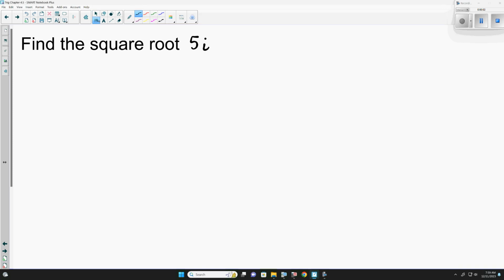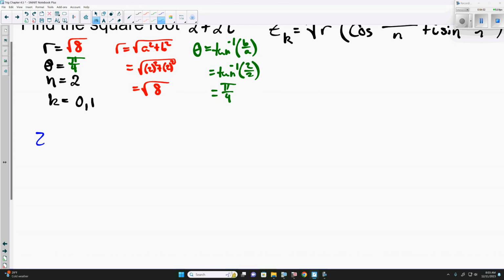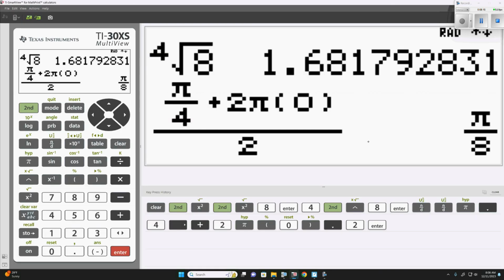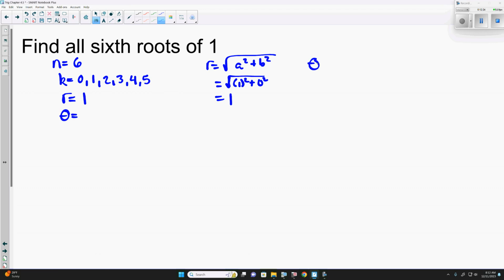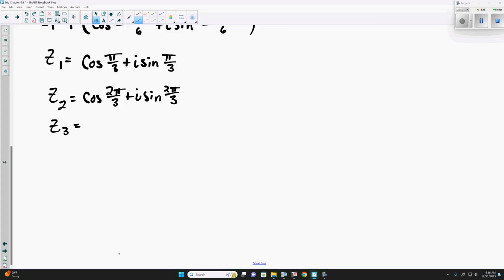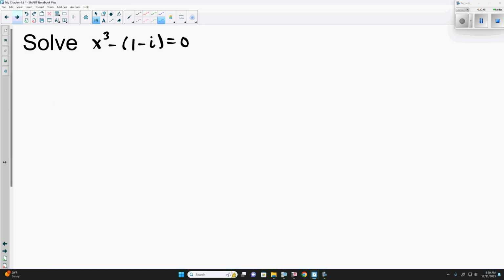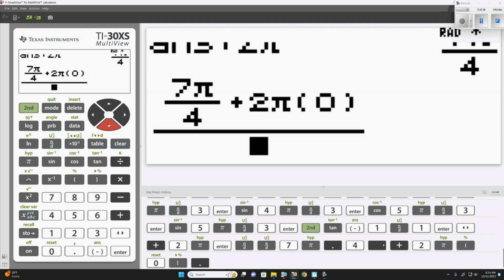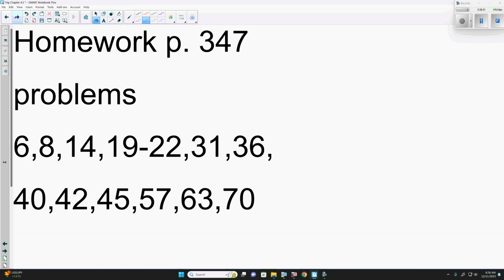Trigonometry Chapter 4.5 (2)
Towards the end of this video, I check the solutions when finding the nth roots of a complex number, and when I check them I multiply them incorrectly to check them. To check your solutions for these types of problems you need to put your answer to the nth power to determine if you got the correct answer. It has nothing to do with the root you are taking being even or odd.

The odd degree will possibly get you back to your original complex number because a when you take an odd root of a negative number your result is still a negative number.